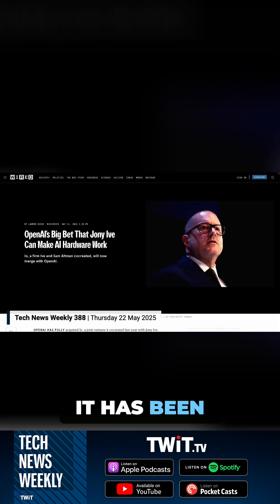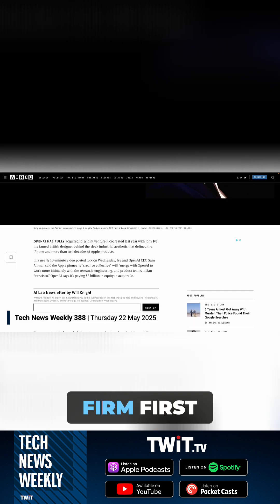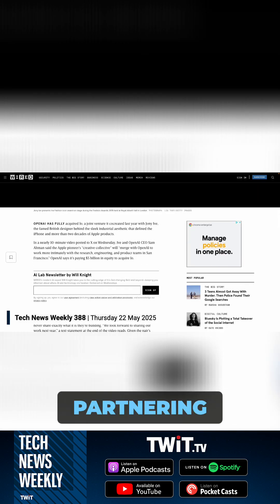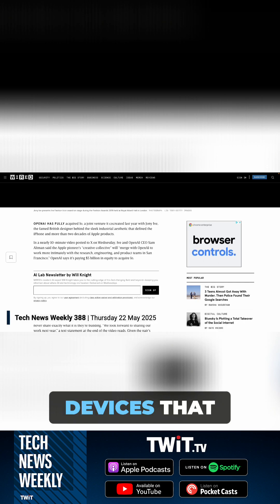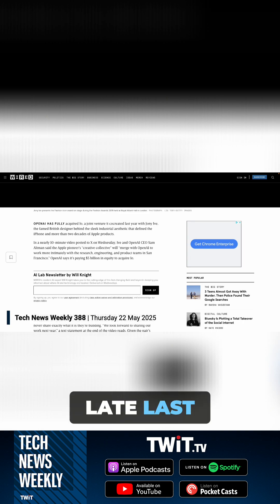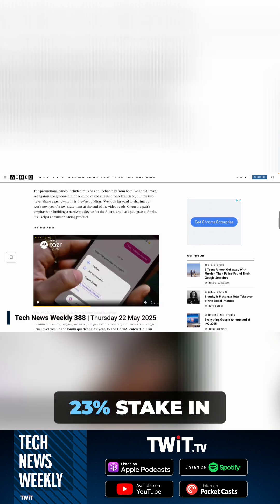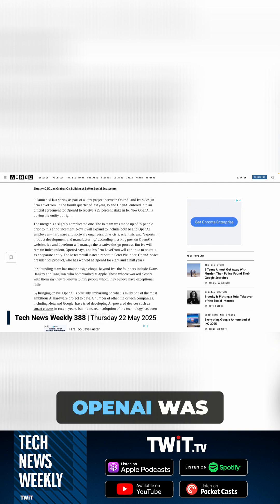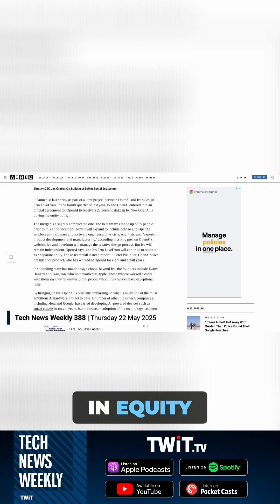OpenAI Big Bet on Jony Ive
Sam Altman's OpenAI announced Wednesday that it would be acquiring Jony Ive's AI startup company, io. What does this mean for OpenAI for the next generation of AI devices?